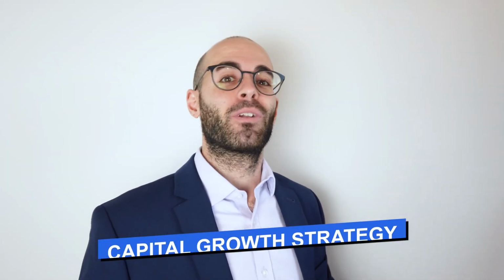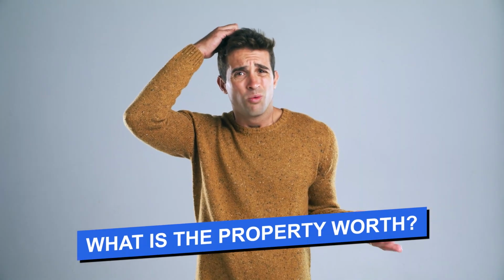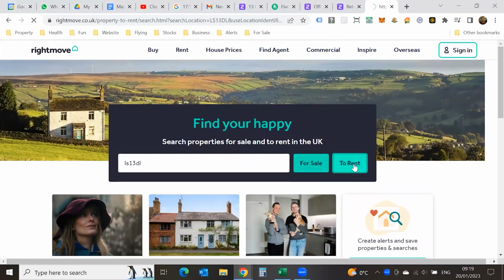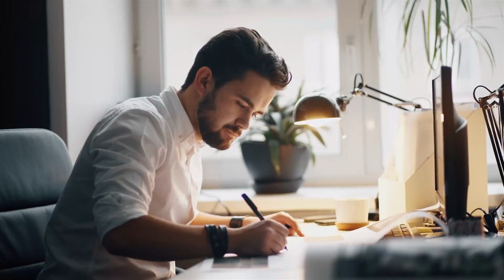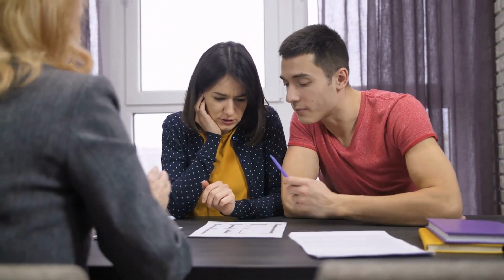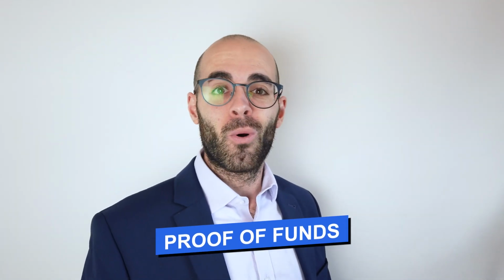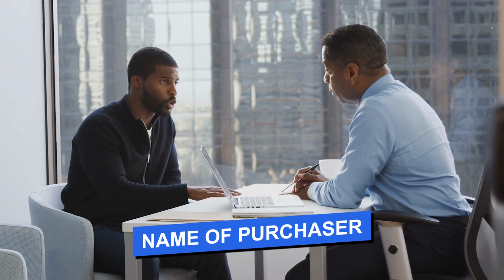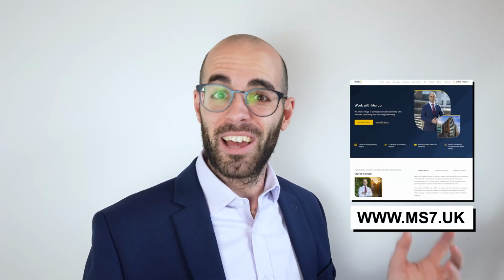Buy-to-Let Investment Properties for FIRST TIME BUYERS/LANDLORDS – Full Process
Buying your first buy-to-let investment property (the full process). Are you a first time buyer? Or a potential first time landlord? Then this video is specifically for you.

We'll go over the A to Z buy-to-let investment process. After watching this video, you'll have a good understanding of buy-to-let acquisitions for first time buyers and first time landlords.

👨‍✈️ Portfolio landlord, property investor and mentor (and private pilot) based in Leeds. The channel is aimed at those who are also interested in investing in UK property (especially buy-to-let property) and growing a property portfolio.

📨 SIGN UP TO OUR PROPERTY EMAIL NEWSLETTER (below market value deals and a monthly market insight)